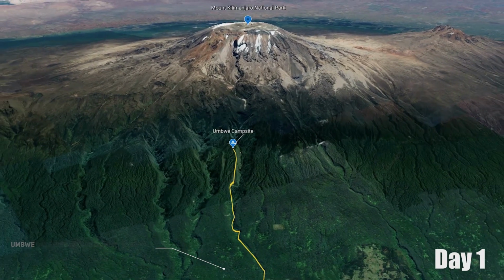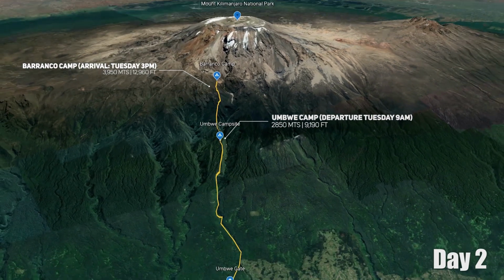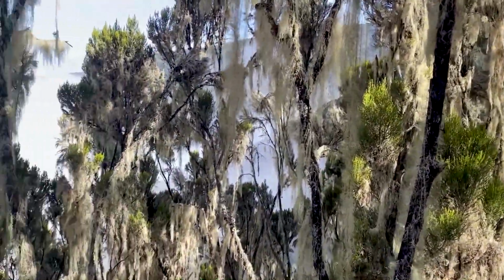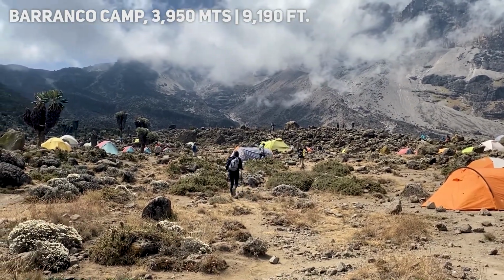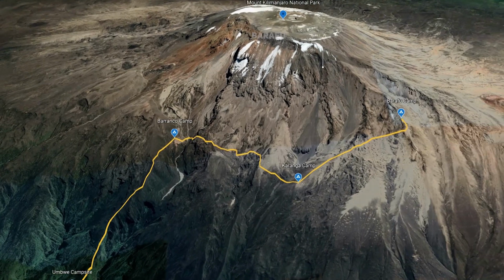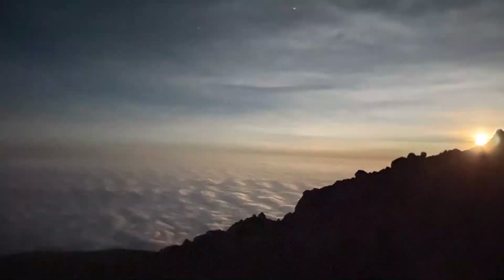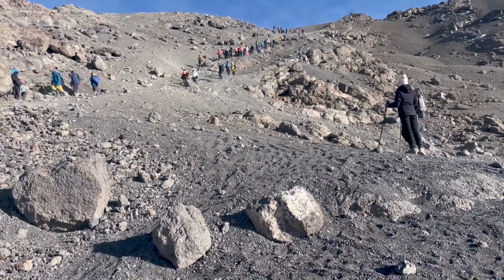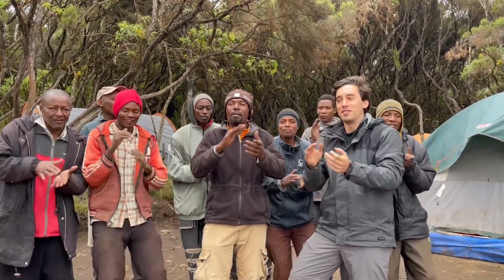I climbed Kilimanjaro in 70 hours [MY CHILDHOOD DREAM]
🧠 Stuck at 6–7 figures no matter how hard you work? Get the neuroscience‑based execution protocol 400+ founders use to grow their business 3x faster with ~78% less procrastination, overwhelm, and self‑doubt

ABOUT ME:
I am the Founder and CEO of Selfmastered, the world’s leading founder performance institute.

Selfmastered specializes in systematizing the science of peak performance to help you execute consistently and achieve your goals fast without self-doubt, overwhelm, or burnout.

Our clients include founders and CEOs of 6, 7, and 8-figure companies across more than 30 industries, as well as executives from top companies like Amazon, Meta, and Google.

In addition to my work at Selfmastered, I serve as an adjunct faculty member at IE University, where I teach high-performance entrepreneurship. I am also a Partner at Civeta Investment, a seed capital fund.

I hold an MSc in Business from IE Business School and additional MSc degrees in Architecture from the Technical University of Madrid and Tongji University in Shanghai.

Before founding Selfmastered, I was an investment director in Spain's private equity real estate industry.

Instagram Struggling to execute consistently, even though you know what to do? I train founders to execute like elite operators in 6 weeks using scientific protocols and quantified tracking. Trusted by 350+ founders. Only 10 spots/month. Apply

ABOUT ME:
I am the Founder and CEO of Selfmastered, the world’s leading performance institute for entrepreneurs.